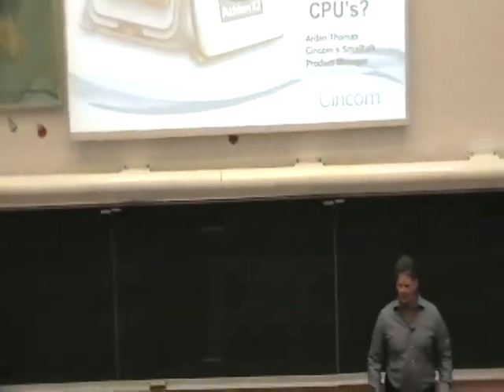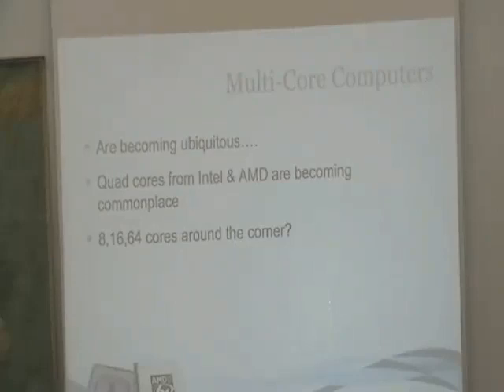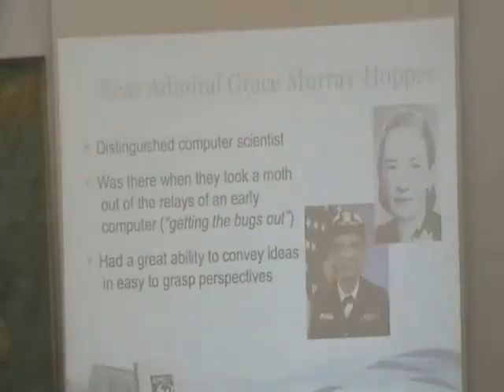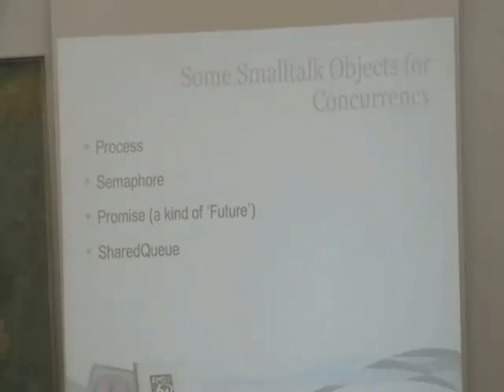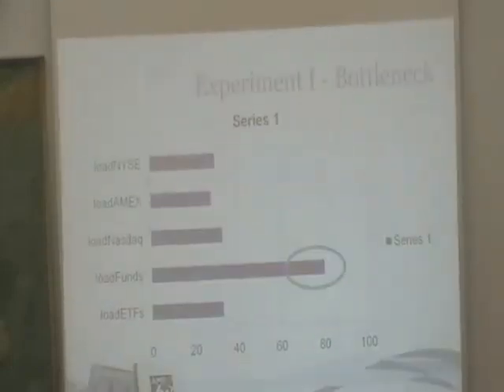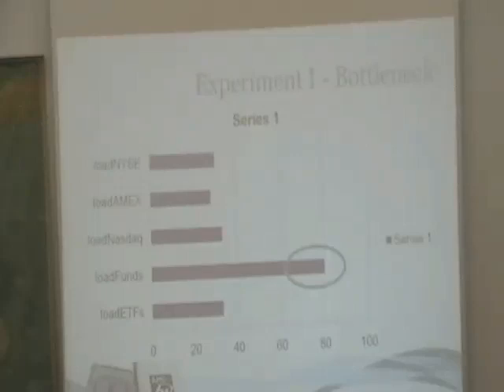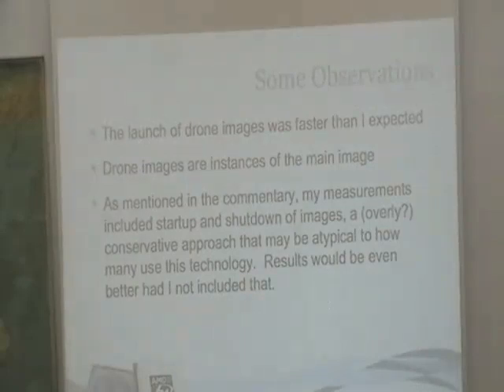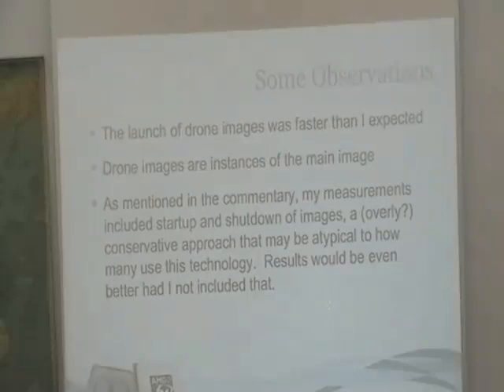Multi-Core Playground: Leveraging Multi-Core with a Simple Framework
Arden Thomas

Abstract

This presentation discusses some basic strategies to leveraging multi-core computers, and the results of some tests with a simple, experimental framework that will be in preview with Cincom's VisualWorks in the next release.

ESUG 2009, Brest